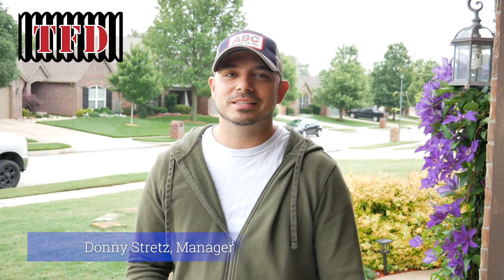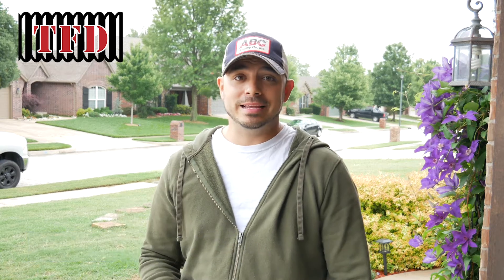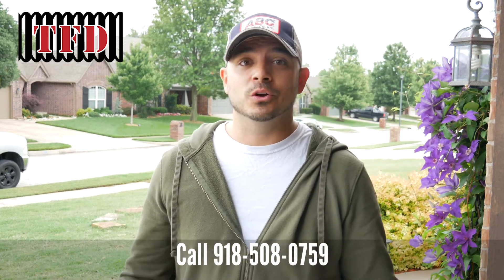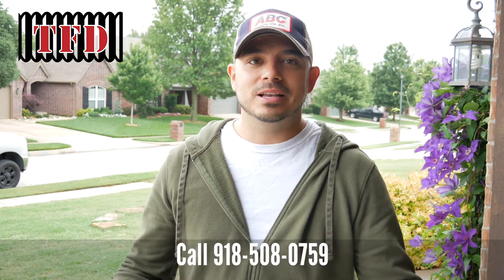TFD why you need a French Drain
TFD   why you may need a French Drain

TulsaFrenchDrain.com